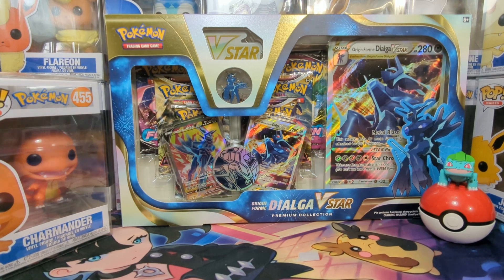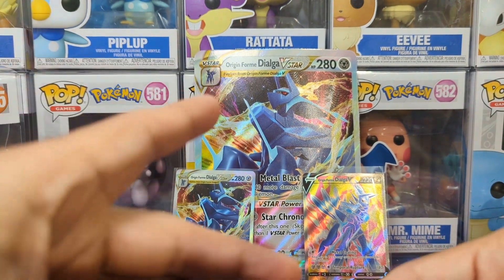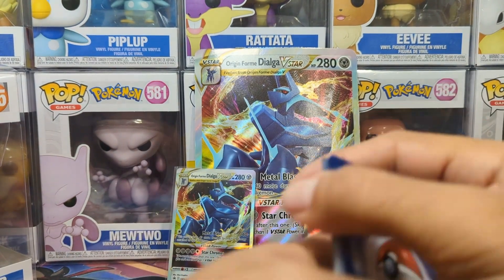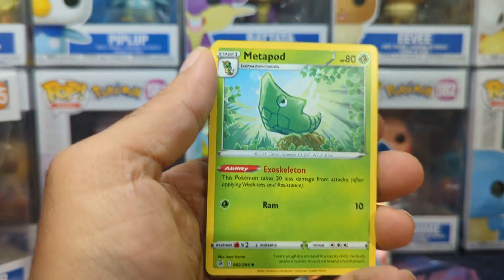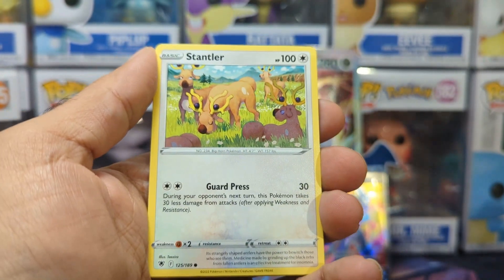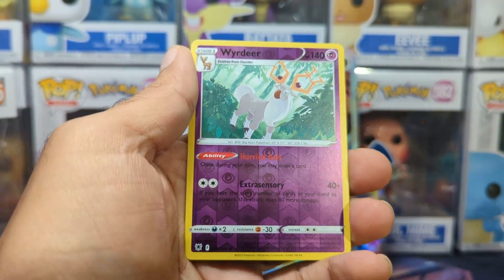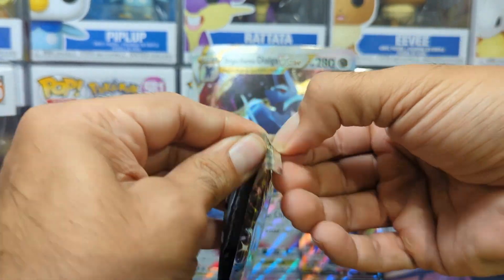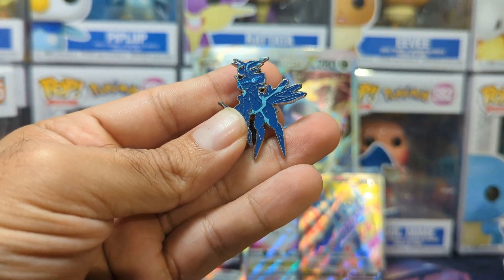Dialga Vstar Premium Collection Box!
yooo what is up guys?

Today we have our Dailga Premium box to open!

Let's take a look at our packs and see what we are going to get!